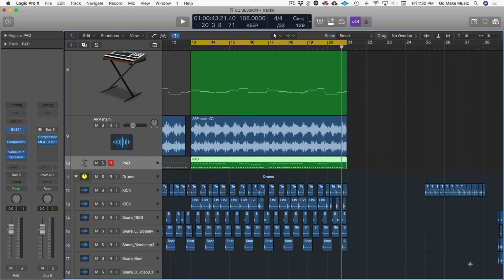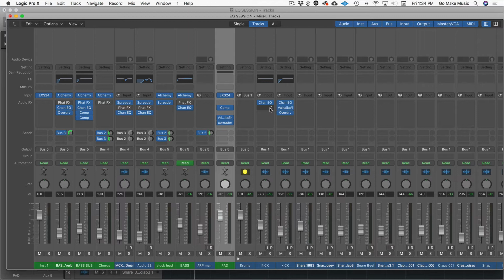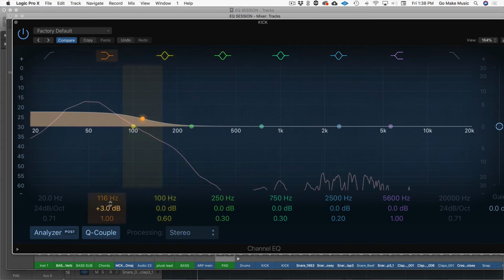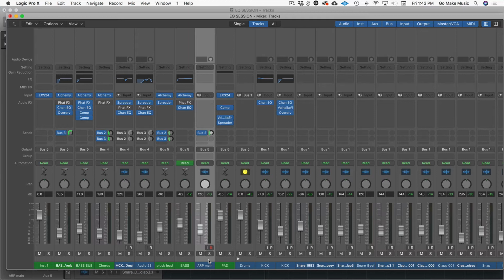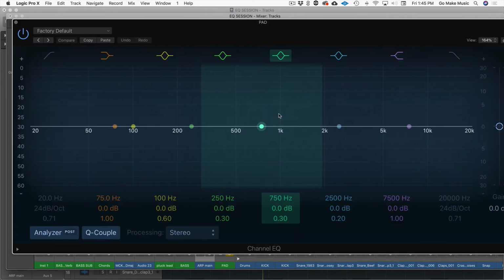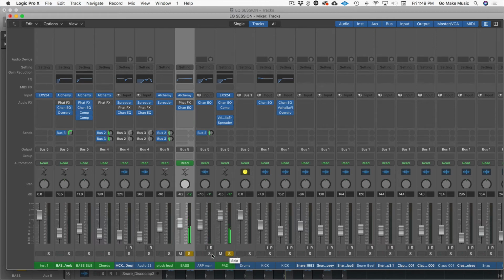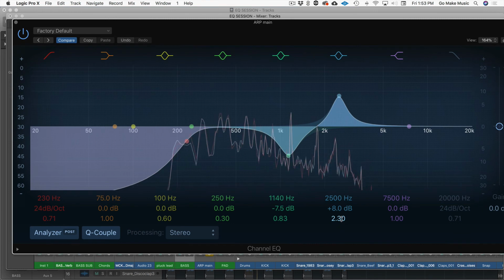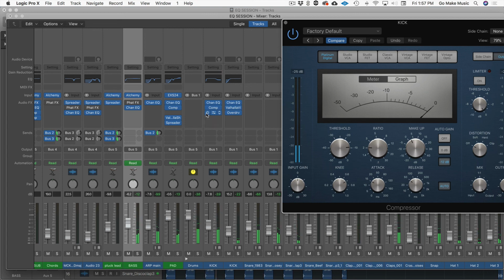Foundations of EQ: Part 3 - Philosophies of EQ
Here are some pieces of advice before you move your first EQ moves.

Get a good balance first before making major EQ decisions
Make EQ decisions in the context of the mix, not just solo mode. Its easy to just solo the kick drum and start going wild but are you really making it better in the mix?

Mix with your EARS / BODY
Sometimes you just have to CLOSE YOUR EYES!
Don’t just add or take away frequencies because that's what your are “supposed to do” I call that “mixing with your brain” instead of mixing with your ears. Try feeling the low end in different parts fo the room instead of just looking at meters and spectrum analyzers.  Don't forget to always A/B your moves to see if you actually made it better.

Deductive EQ - First think: “What can you take away to make the sound better?”
Just adding an EQ boost is like putting on perfume before you take a shower! You can’t really cover up the funk, you need to remove the bad stuff first. Here are a couple of examples:

Take away lows and mids to add clarity
Take away frequencies (mids and upper mids) in instruments that compete with each other. For example try carving out a few dBs in the range of 1-2k out of synths so the vocals have more room to be heard.
Try to give each instrument its own “lane” to live in.
This is better done in arrangement and sound design but can be accentuated with EQ.

Here are two examples:

Kick and Bass: who is going to be "on top" and who will live "on bottom". They will share some frequencies but its good for someone to "win" the super low end for maximum boom!

Lead Vocals and Background Vocals: You can raise or lower the perception of the background vocals with a simple shelving EQ.

Finally, here are some additional guidelines for EQ. These are not law but just good practices. Experiment for yourself and see what sounds good to you!

Boost with wide Q - this give a more even tone to the boost without crating possible resonant problems later. (unless you want resonance!!)

Cut with narrow Q - cuts (parametric especially) are using to remove specific problem frequencies therefore narrow Q could be better.

Cut before compression - Typically this happens when you are removing unwanted lowend from a track that might affect how the compression works.

Boost after compression - If you think about it, the more you boost something you want to hear into a compressor the more that compressor is going to turn it down. It would be better to make your cuts on one EQ then compress then add any boosts for tonal enhancement to the sound, especially for the low end.